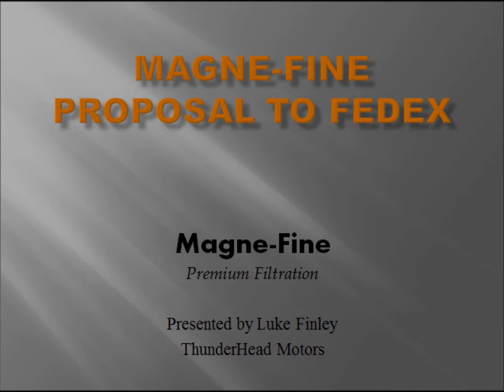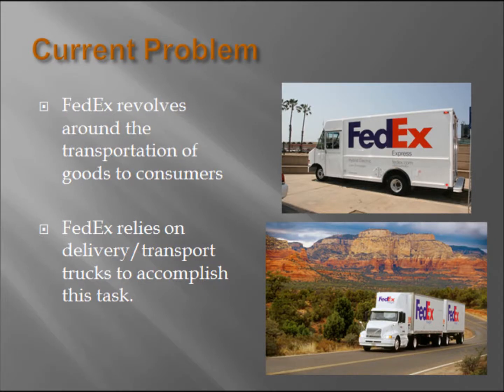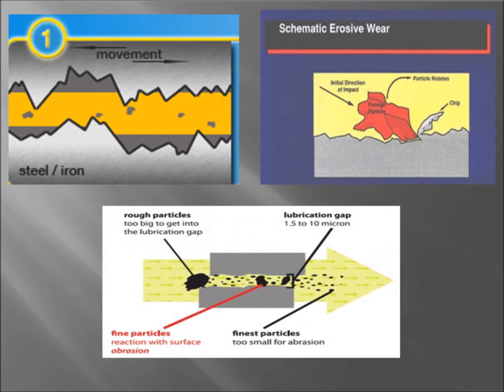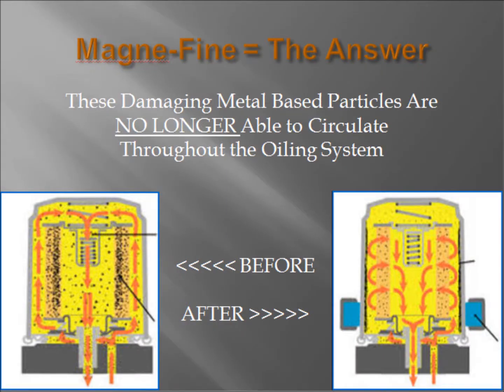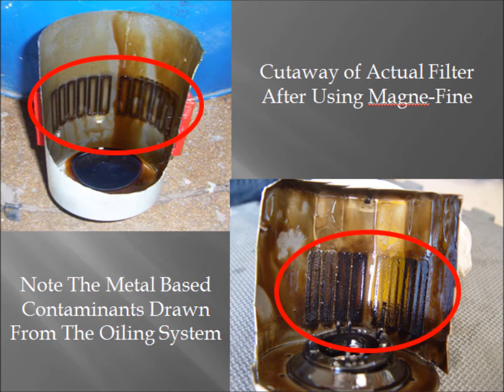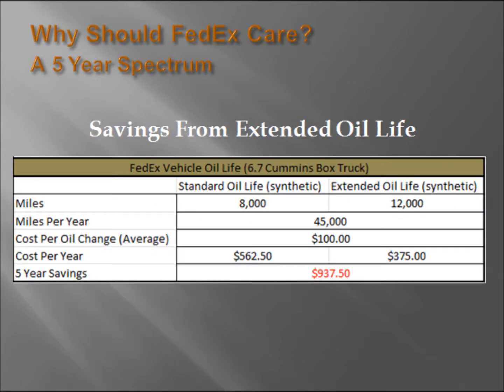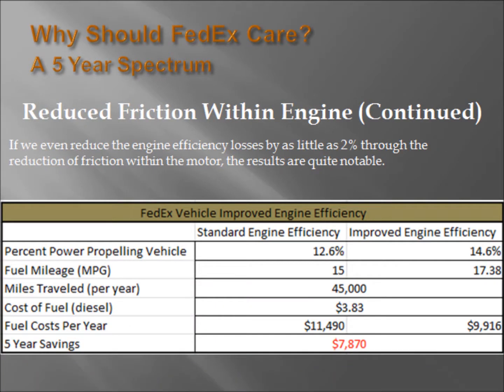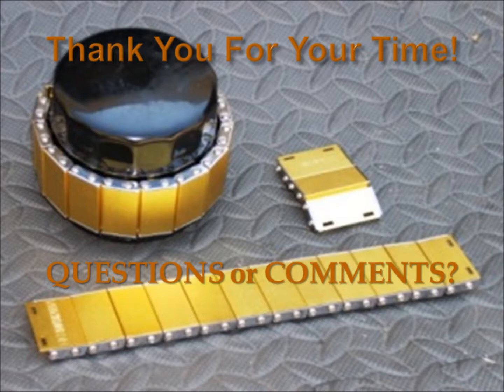dont watch this its for my english 314 class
talking filter magnets and such